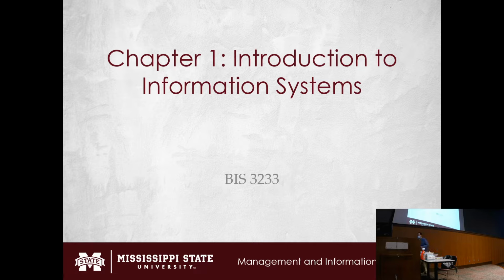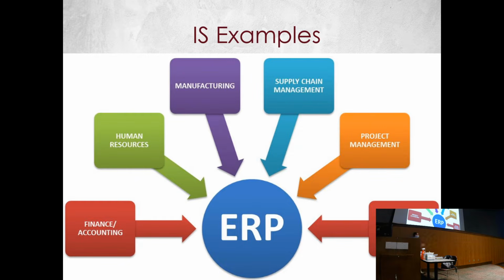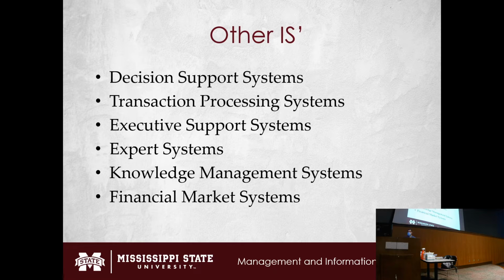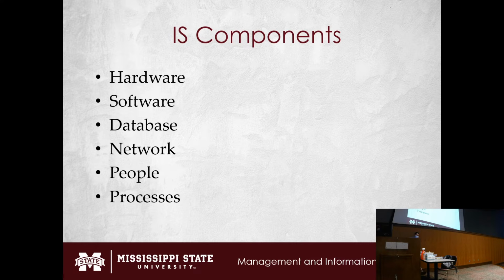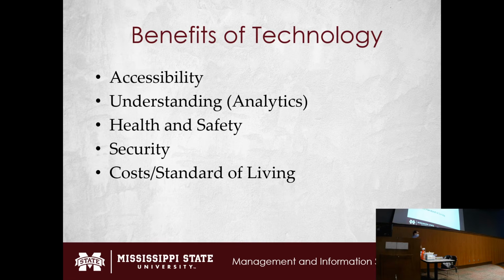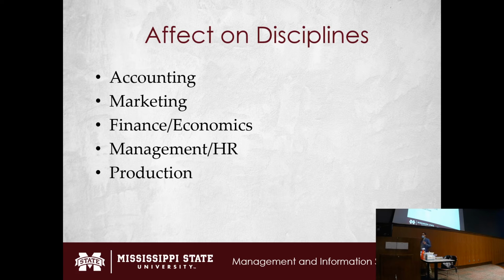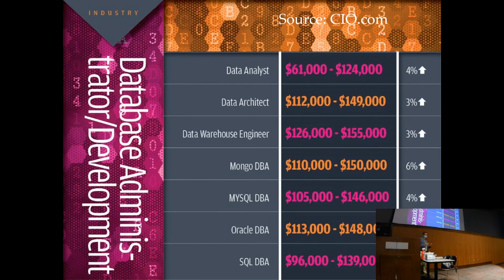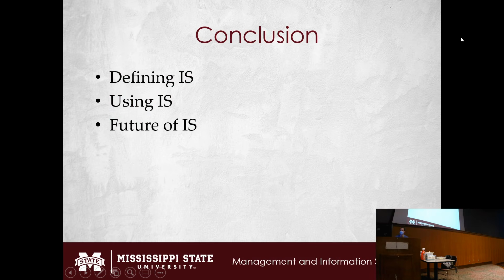BIS 3233 - Chapter 1: Introduction to Information Systems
In this video, I introduce chapter 1, including information systems, their uses and their future.